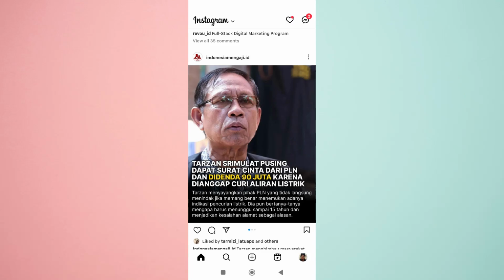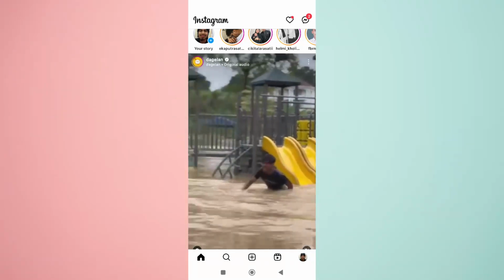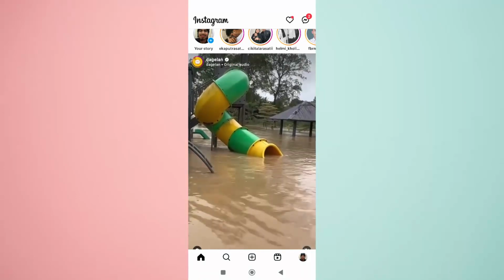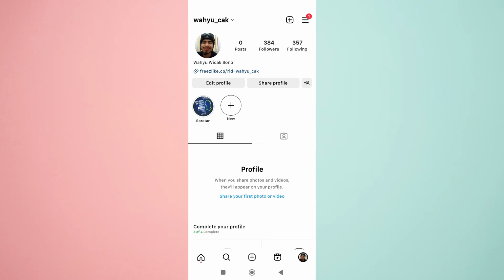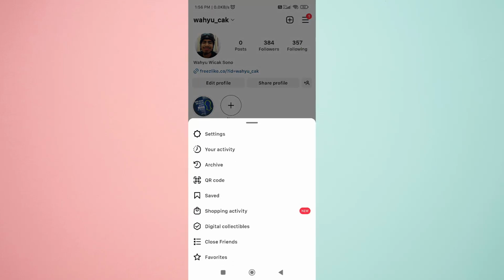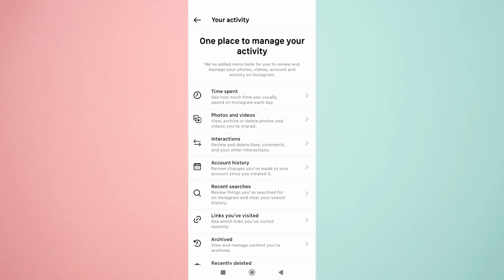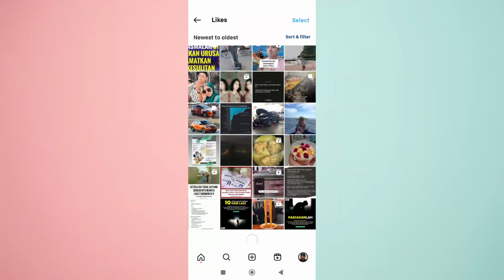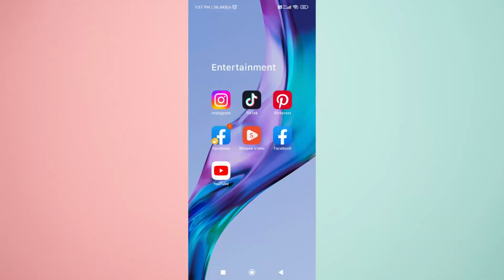How To See Liked Posts On Instagram ( New Update 2023 )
Welcome to our video on how to see your liked posts on Instagram. Instagram is a popular social media platform that allows users to share photos and videos with their followers. Liking posts is a great way to show your appreciation for the content, but sometimes it can be hard to keep track of everything you have liked. In this video, we will show you step-by-step how to view your liked posts on Instagram.

First, we will guide you through opening the Instagram app and logging into your account. Then, we will show you how to access your account settings and navigate to the "Posts You've Liked" option. Once you're there, you can scroll through all of the posts you have liked on Instagram.

By the end of this video, you will have a better understanding of how to see your liked posts on Instagram, which is a great way to revisit your favorite content and see what you've been engaging with on the platform.